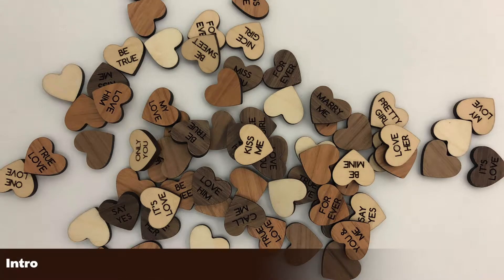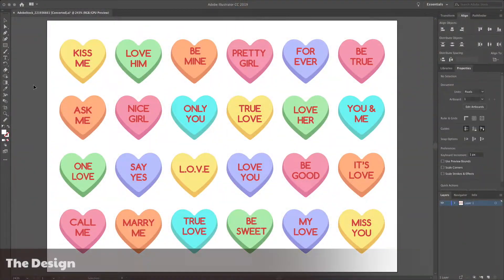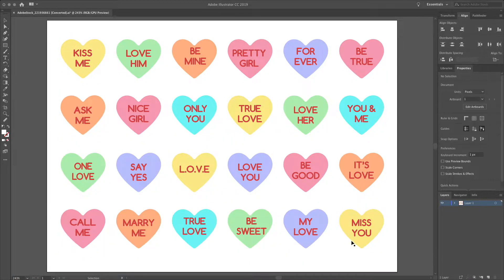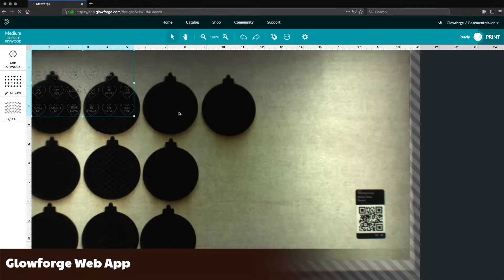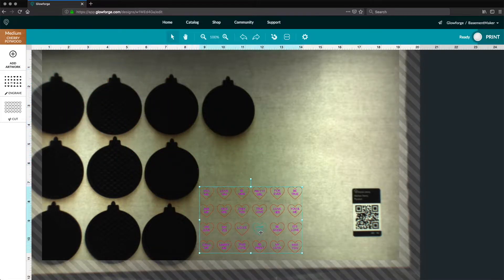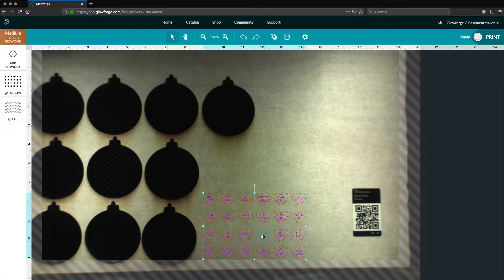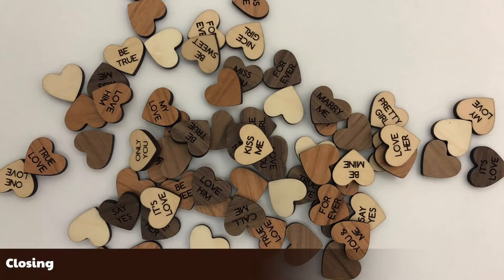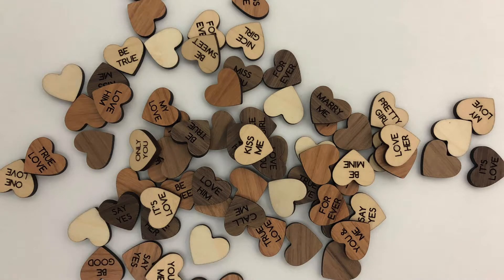Glowforge Candy Hearts for Valentine's Day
In this video I create some wooden candy hearts for Valentine's Day.

Items Used in this Video:
Glowforge Plus 3D Laser Printer